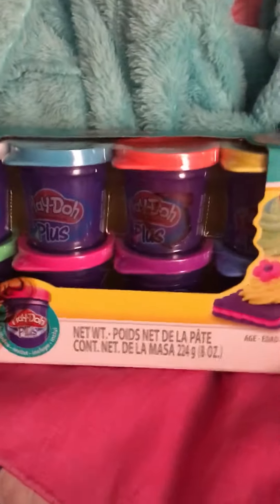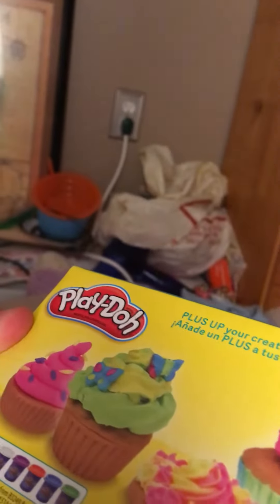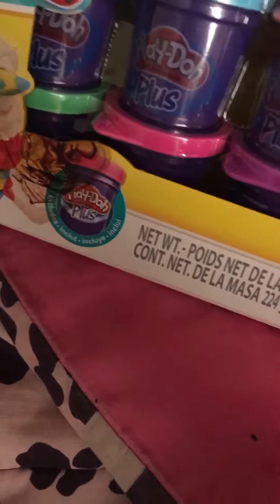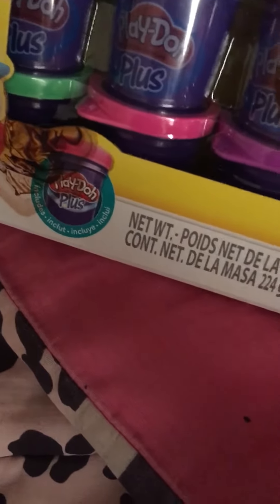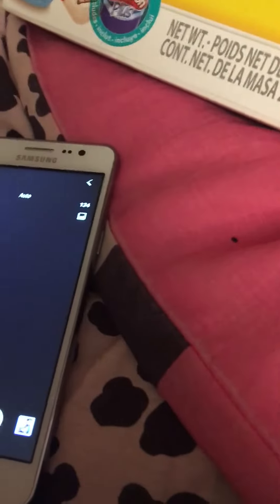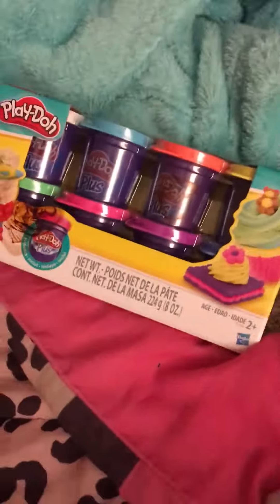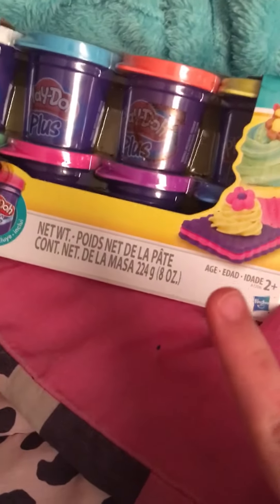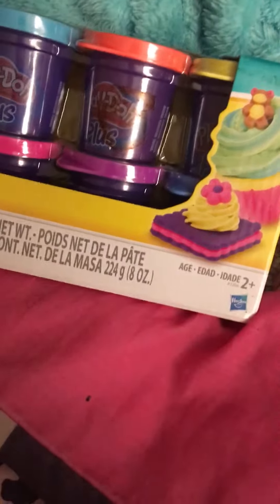PLAY DOH GIVEAWAY WACTH ANS READ DESCRIPTION FIRST